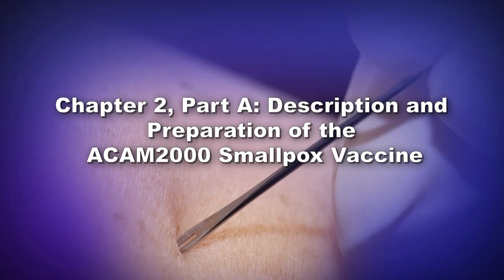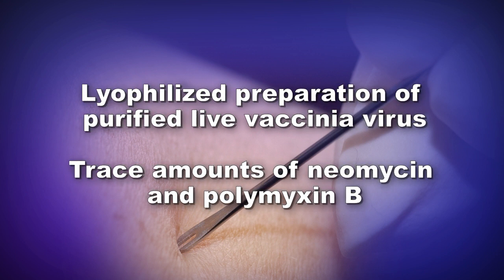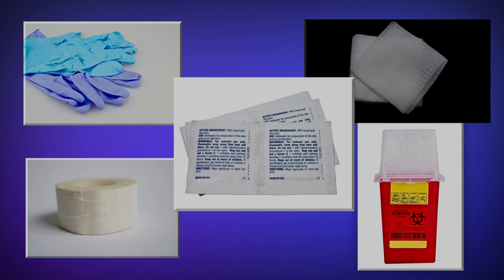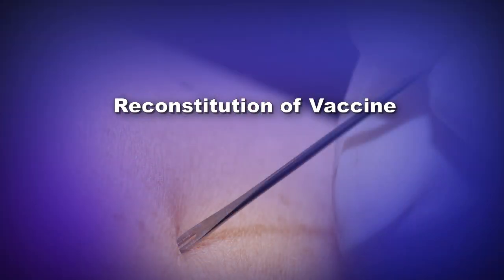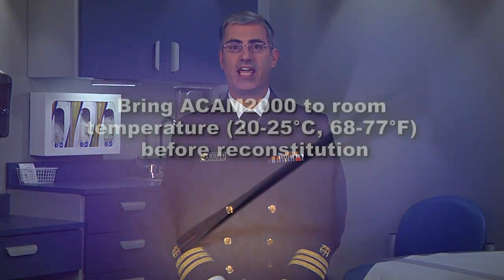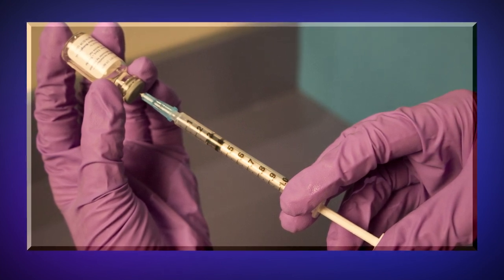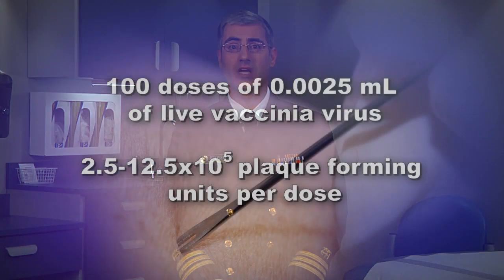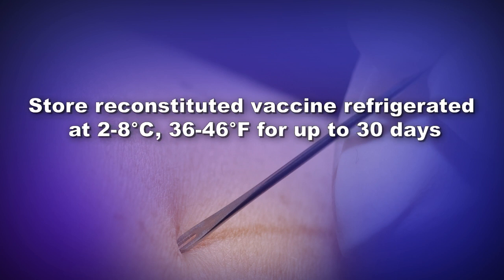Chapter 2, Part A: Description and Preparation of the ACAM2000 Smallpox Vaccine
This video demonstrates how to reconstitute the ACAM2000 smallpox vaccine. It also describes proper storage and handling before and after reconstitution. The intended audience for this video is healthcare providers.

For the full series of videos on the ACAM2000 smallpox vaccine,